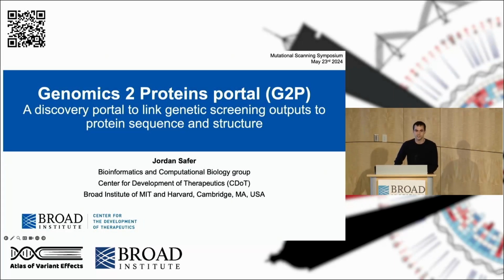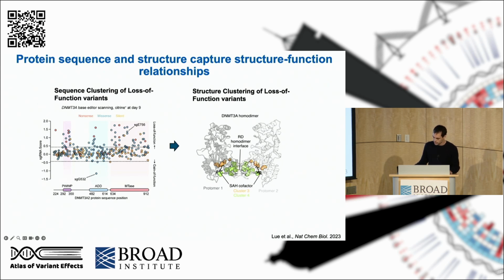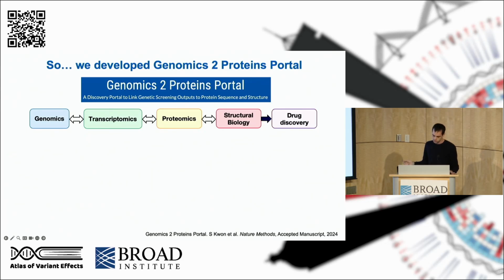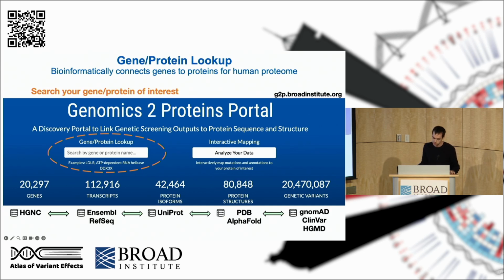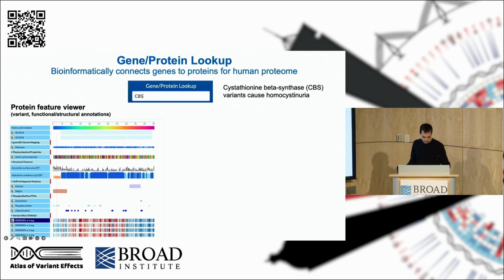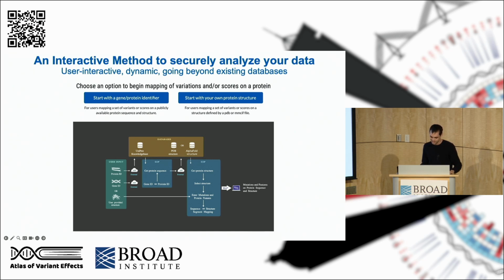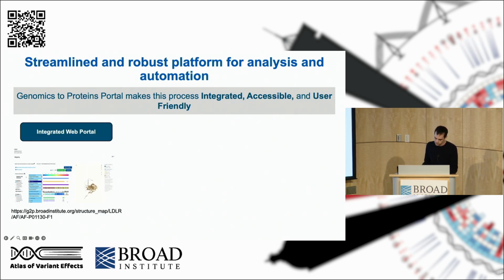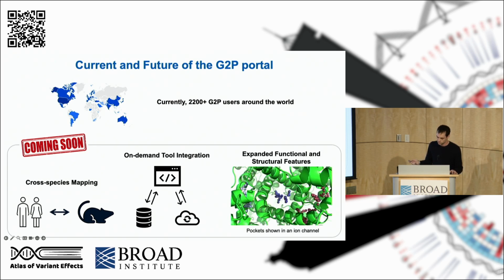MSS 2024 Day 2 Talk 14 Jordan Safer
Jordan Safer, presents "Genomics 2 Proteins Portal: A Discovery Portal to Link Genetic Screening Outputs to Protein Sequence and Structure" at the 2024 Mutational Scanning Symposium